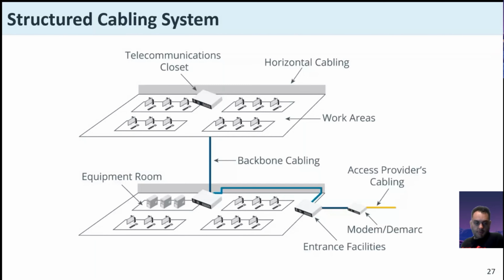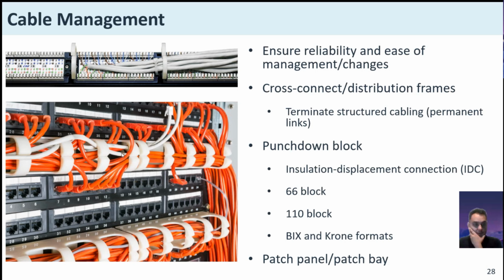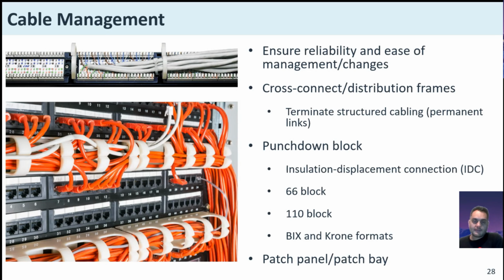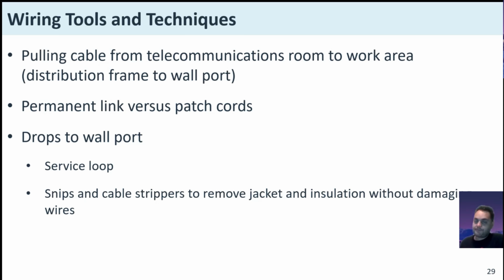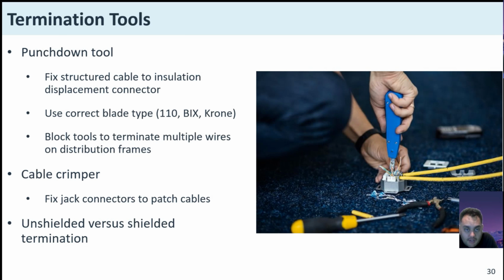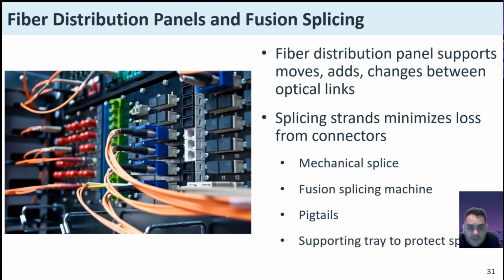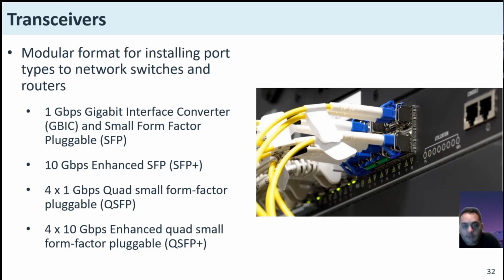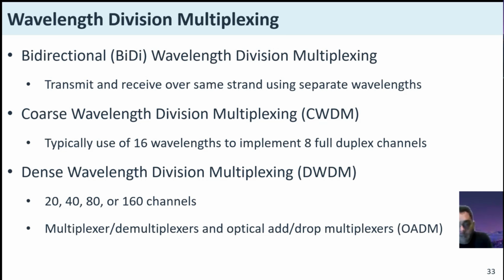📘Lesson 2, Topic D: Deploying Ethernet Cabling 📘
🖥️ Ready to elevate your networking skills? Start by purchasing official CompTIA study materials at comptia.org and take the first step. Haven’t enrolled yet? Join the Computer Systems Technician program at Intellitec College for hands-on training with expert guidance.

In this lesson, we’ll cover the standards and techniques for deploying Ethernet cabling, focusing on structured cabling systems and best practices for ensuring reliable network connectivity.

What you'll learn in this lesson:

    The components of a structured cabling system, including horizontal and backbone cabling.
    How to install and manage patch panels, fiber distribution panels, and punchdown blocks.
    The use of tools like cable testers, punchdown tools, and OTDRs for installation and troubleshooting.
    Best practices for cable management, including labeling and maintaining signal integrity.
    Real-world applications of structured cabling for office buildings and data centers.

By the end of this video, you’ll understand how to design and deploy structured Ethernet cabling systems for both small and large networks.
Why choose Daedalus Teks?

Daedalus Teks specializes in IT solutions that keep your networks running smoothly. From structured cabling installations to network optimization, we’ve got you covered.

Our services include:

    Ethernet and structured cabling installations.
    IT support and network troubleshooting.
    General computer repair and maintenance.
    Website hosting and custom design services.

Take the next step in your IT career by enrolling in Intellitec College’s Computer Systems Technician program and gaining practical, real-world experience.
Cliff Notes for This Lesson:

    Structured Cabling Components: Work areas, horizontal cabling, backbone cabling, telecommunications rooms, and entrance facilities.
    Installation Tools: Cable testers, punchdown tools, OTDRs, and wire maps.
    Cable Management Best Practices: Use proper labeling, avoid sharp bends, and adhere to installation standards.
    Patch Panels and Punchdown Blocks: Simplify cabling and connectivity with organized infrastructure.

Important Notice:

This material is licensed to Cesar Garcia under License 53144062 as of May 2024. Any reproduction, copying, or use of this material by any entity or person that is not Cesar Garcia, without the consent of CompTIA, will be subject to legal actions.